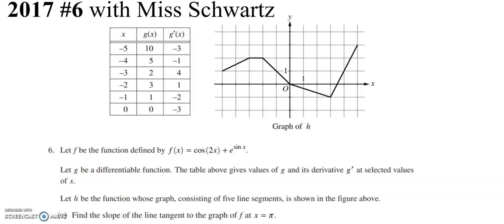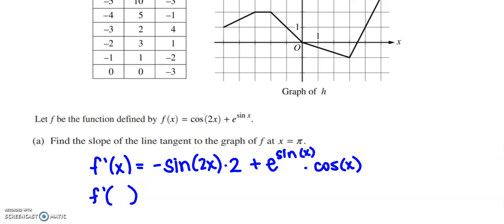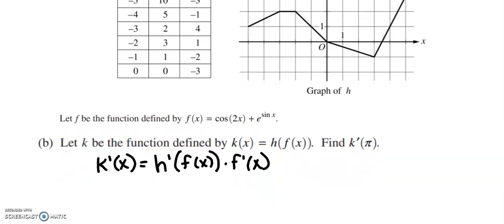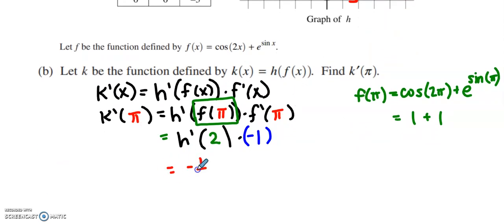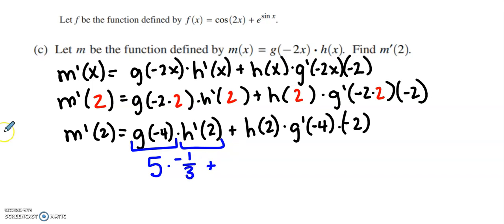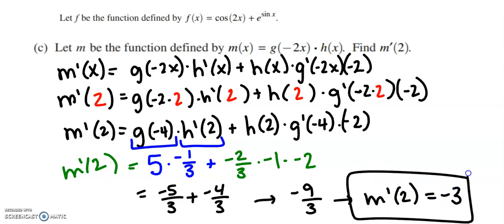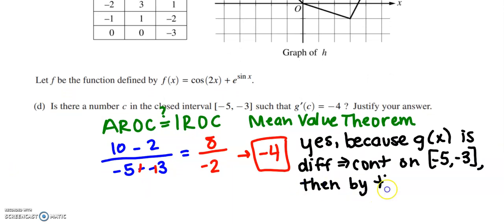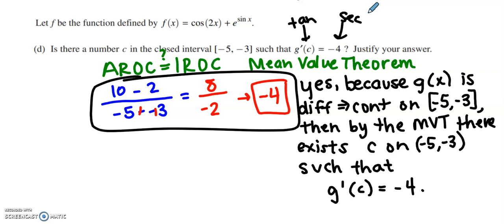FRQs for Recap #1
2017 #6 AP Calculus Free Response